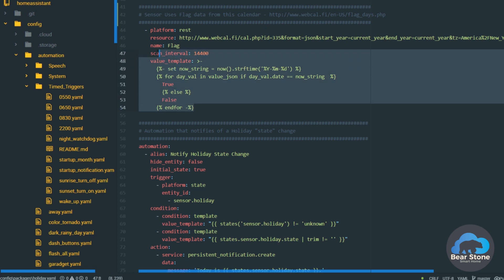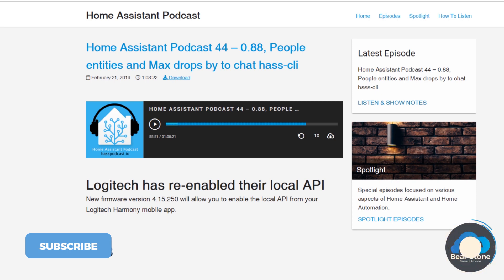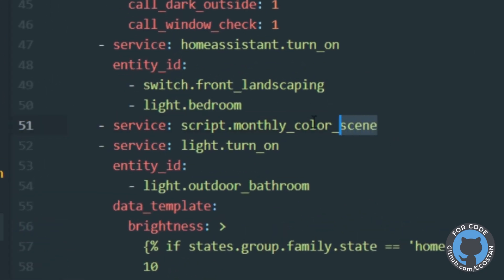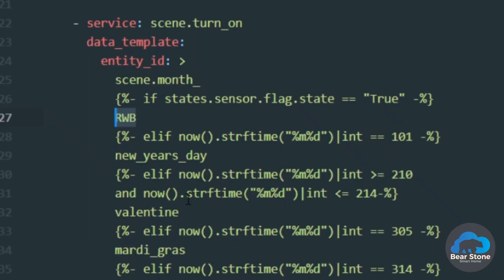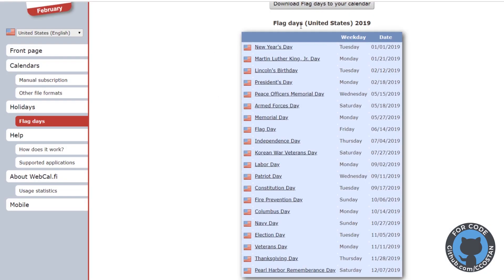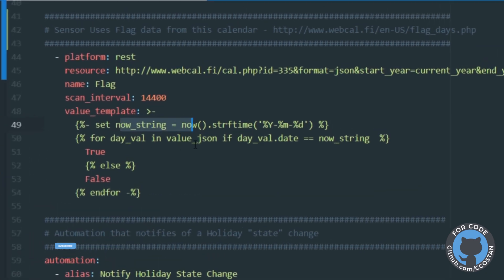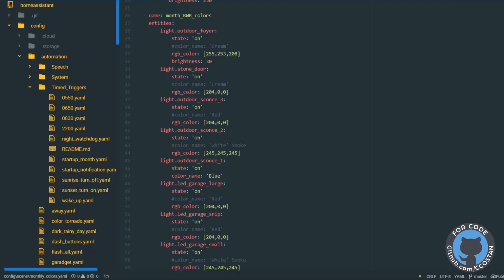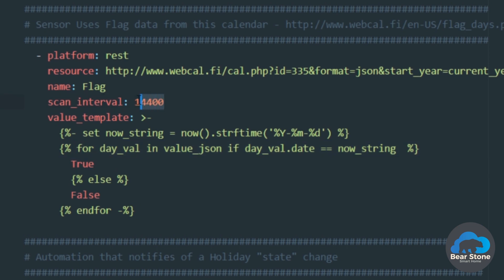Breaking down the Flag Sensor in Home Assistant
With all the holidays passing us, I’ve noticed the nice colors on my house using the DIY LED lightstrips.  With Halloween, Christmas, Valentine and now President’s day, the Smart Home has been lit up beautifully and automagically.  This is in large part thanks to Home Assistant and my color scene scripts.  I’ve never really taken the time to break these scripts down so that’s what I am going to try to do here now.  Of course, you can get all of the latest scripts for this project and more on my GitHub repo.  So be sure to head there and drop a star on the repository so you can stay up to date on any changes.

For President’s day specifically, there is a FLAG SENSOR.  This flag sensor is responsible for checking the internet via a rest API to see if the current day is a flag day and if it is, Home Assistant can then light the house appropriately.  Red White and Blue.  As discussed and detailed in other videos, my house has about 8 objects that can be individually addressed.

These consist of light strips over some window and garages in addition to Hue lights placed outdoors in 3 sconces and in the overhead fixture above the main door.  Using all of these elements, you can get some pretty cool effects on the house for all of the holidays.  Since all of the effort is scripted, it’s always a nice surprise when you come home and the house is lit a different way for one of the minor holidays. (StarWars day anyone?)

For real-time holiday status, I use the website webcal.fi.  We pull data from this site 4 times a day to always have the most current information.   There are a lot of different countries and calendars available on the site, so be sure to explore it and find the one that best suits your home.

Once we determine if it’s a flag day, the monthly scene script is then called and we paint the house Red, White and Blue.  For 2019, there will be 20 flag days that the house will reflect in it’s front lighting.

In the video, I mention Phil and Rohan’s excellent HA Podcast.

1 x LED RGB Wifi Controller
1 x LED Light Strip Kit
1 x Power Supply
1 x Outdoor Housing
2 x Aluminum LED Diffuser housing
3 x Hue colored lights
3 x E27 to E12 socket adapter